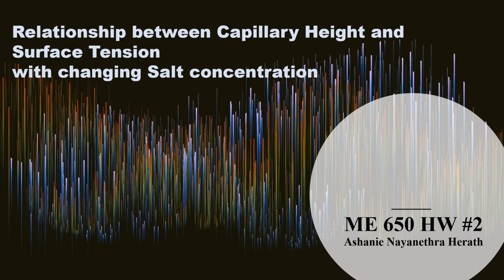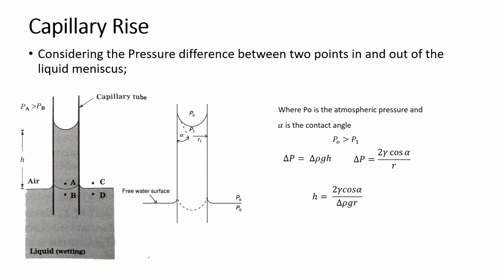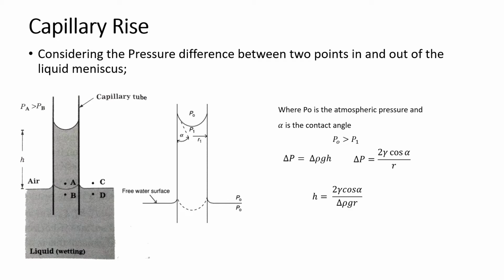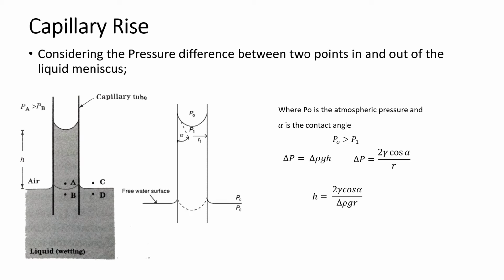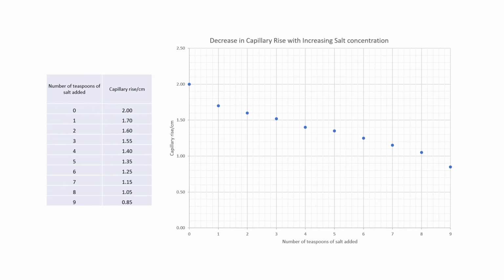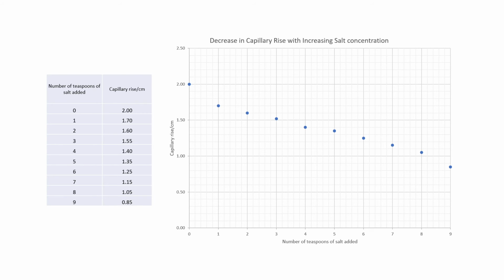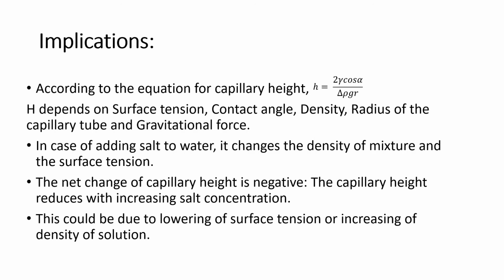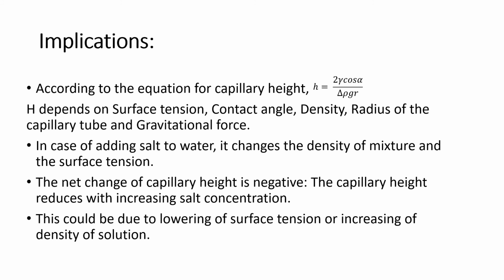HW#2 Relationship between Capillary height and Surface tension with changing salt concentration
Fall 2021- ME650
Prepared by: Ashanie Herath